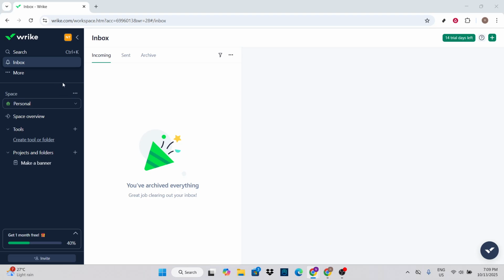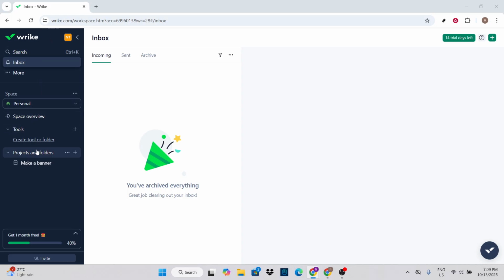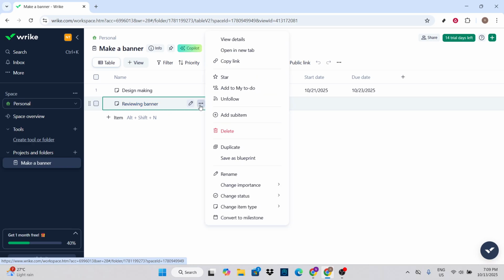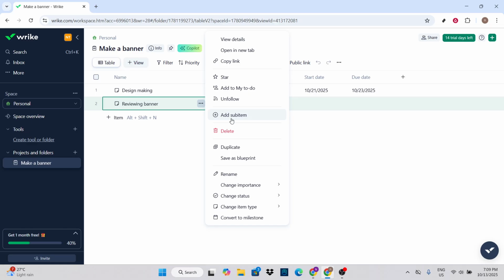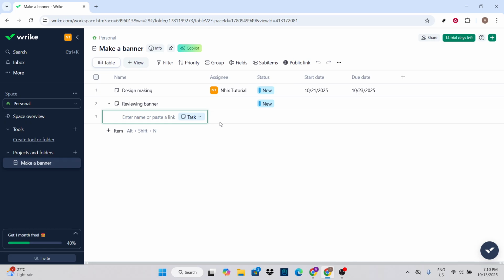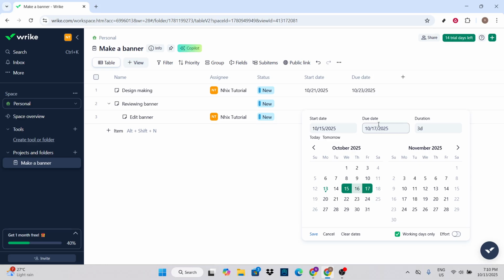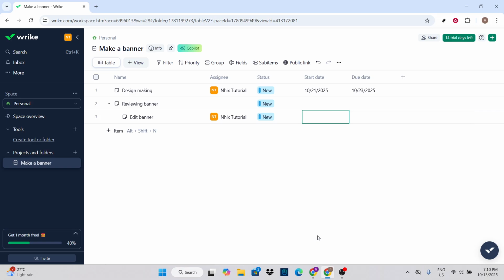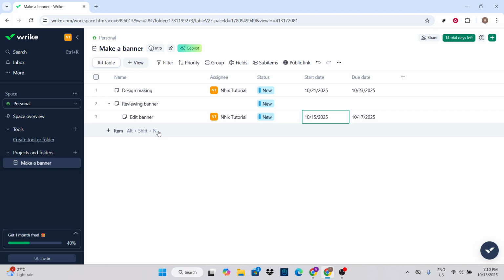How To Create Subtasks In Wrike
Learn how to create subtasks in Wrike with this simple step-by-step tutorial. Perfect for beginners, this guide will help you break down complex tasks, organize your projects better, and manage your workflow efficiently in Wrike.